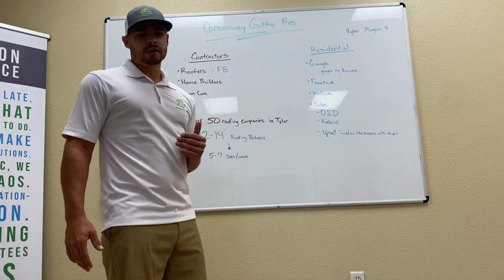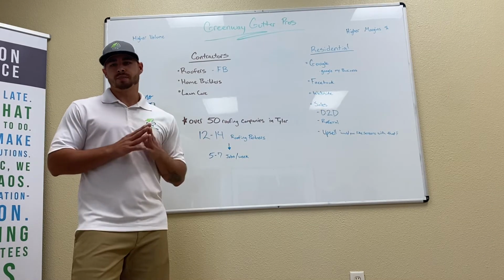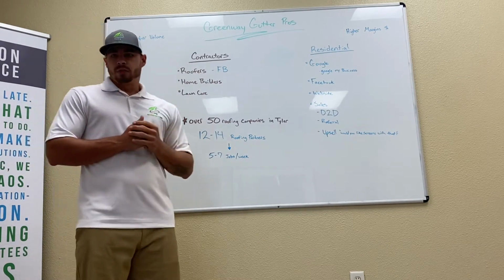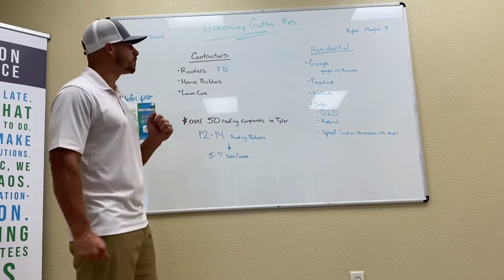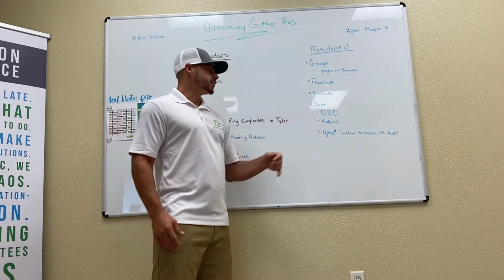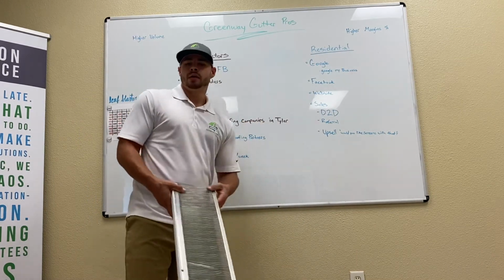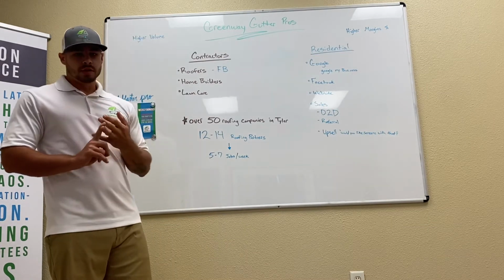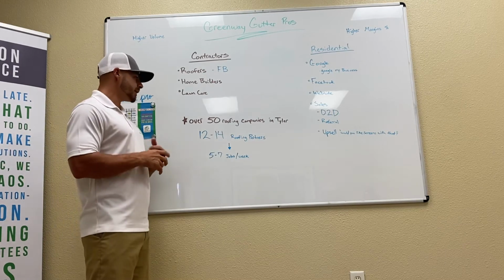How do we get so many gutter jobs?!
This is a short discussion on how we first started getting gutter jobs! We utilize both Homeowners and Contractors to keep our schedule full!